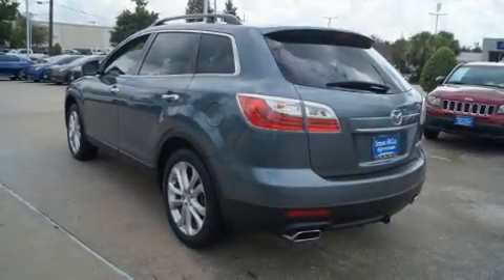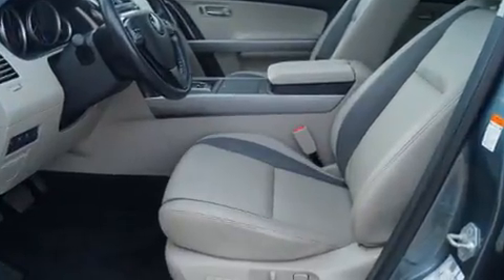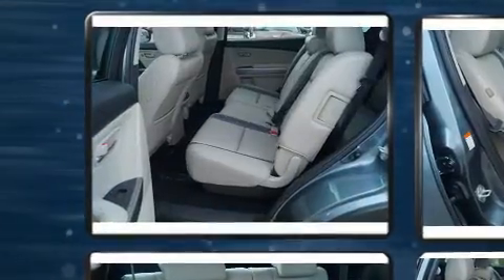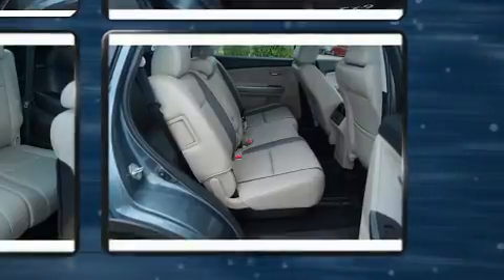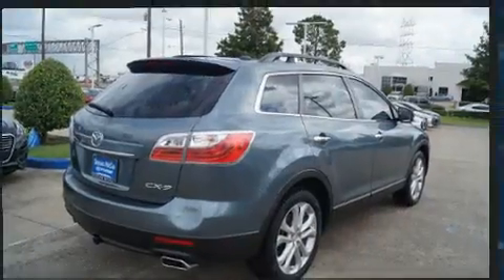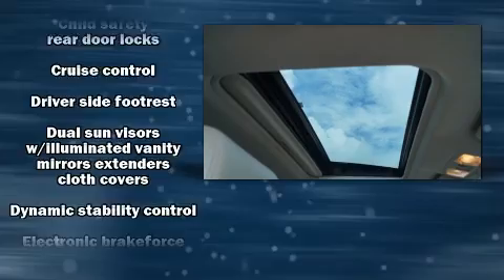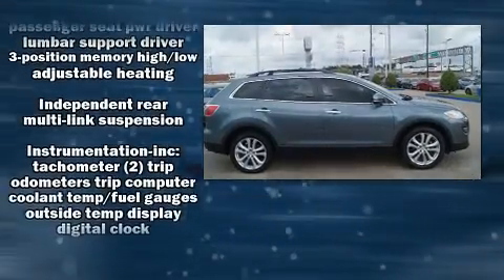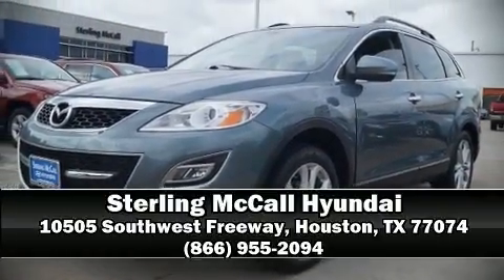2011 Mazda Mazda CX-9 Grand Touring in Houston, TX 77074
Experience driving perfection in the 2011 Mazda Mazda CX-9. With fewer than 50,000 miles on the odometer, this 4 door sport utility vehicle prioritizes comfort, safety and convenience. It features an automatic transmission, front-wheel drive, and a refined 6 cylinder engine. A wealth of standard features means that you no longer have to sacrifice. Like heated seats, 1-touch window functionality, a built-in garage door transmitter, an automatic dimming rear-view mirror, front bucket seats, power windows, an overhead console, and cruise control. Features such as automatic climate control and leather upholstery prove that economical transportation does not need to be sparsely equipped. With high intensity discharge headlights illuminating your path, you'll always appreciate maximum visibility. With side curtain airbags supplementing the rest of the safety network, you can be assured that you and your passengers will experience top-tier protection. A Carfax history report provides you peace of mind by detailing information related to past owners and service records. We pride ourselves in consistently exceeding our customer's expectations. Stop by our dealership or give us a call for more information.